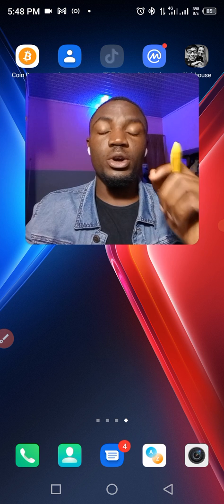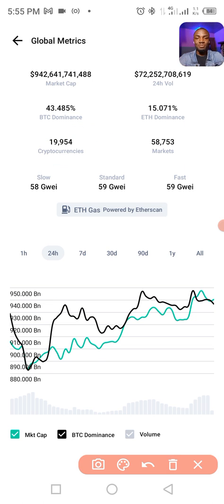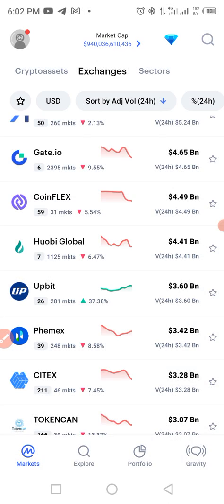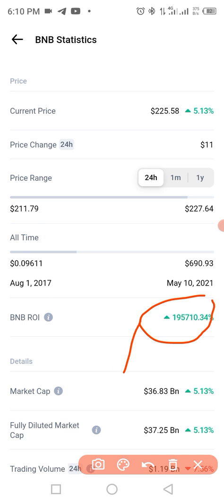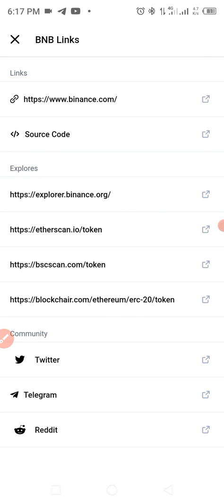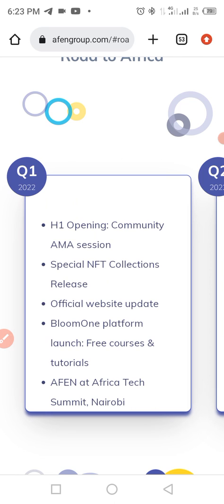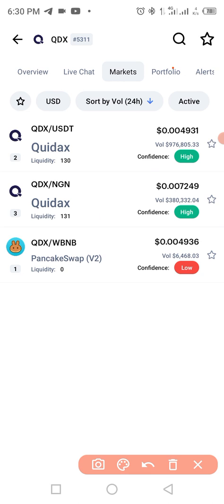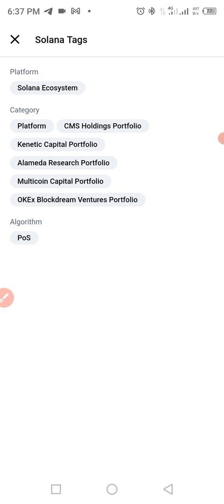How to use Coin market cap to conduct analysis